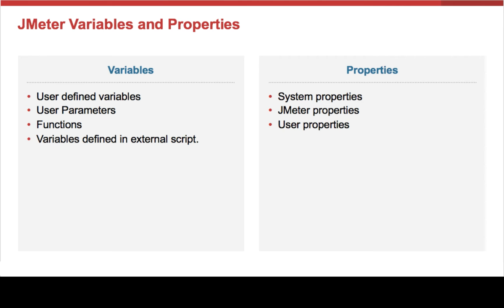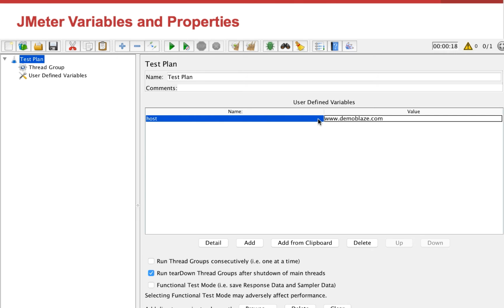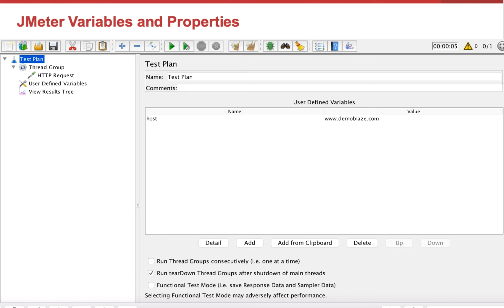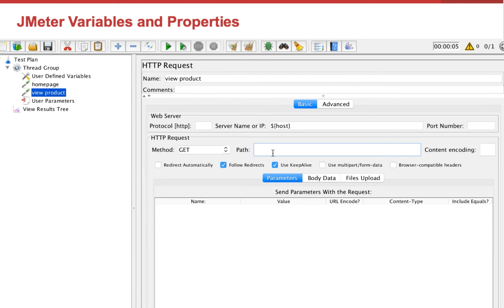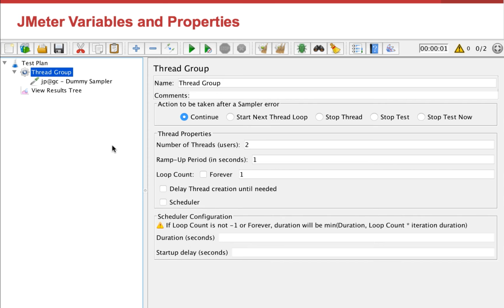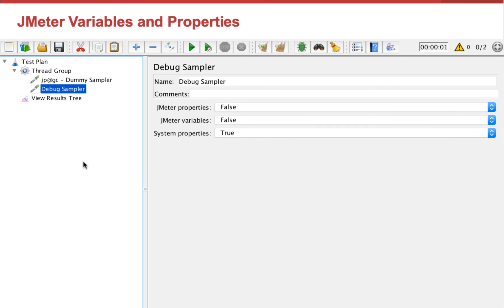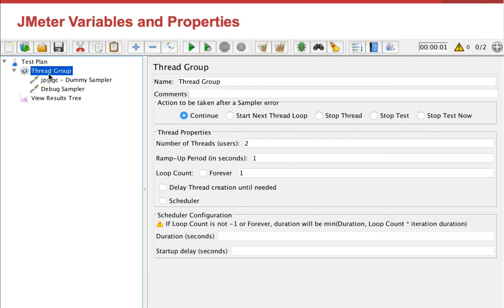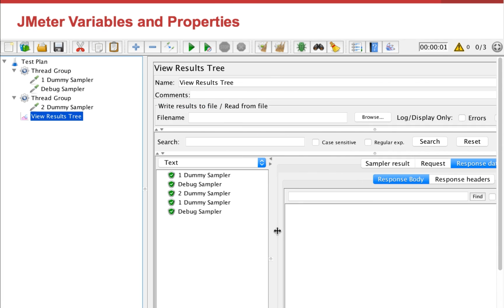JMeter. Тестирование.13 Jmeter Variables and Properties